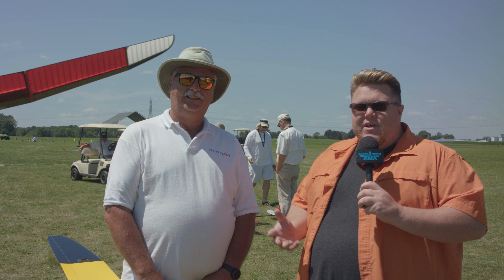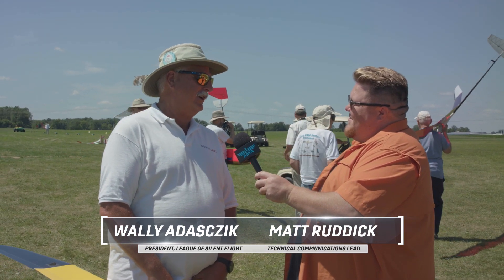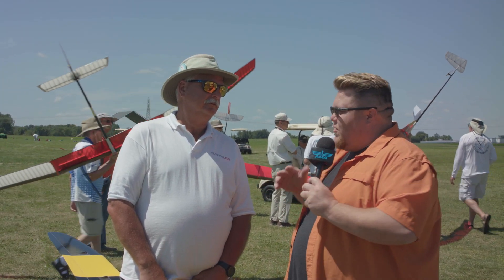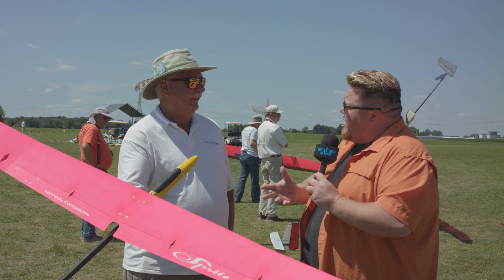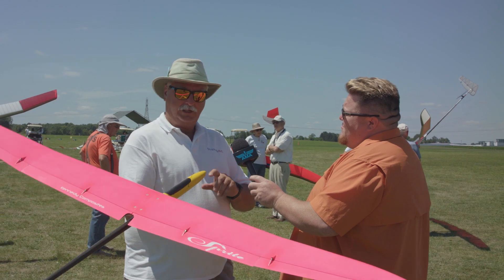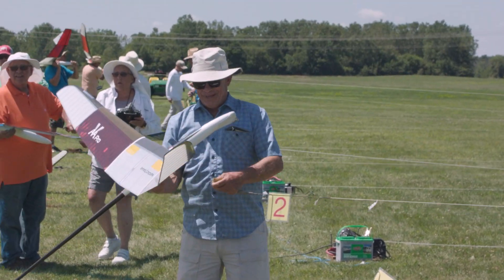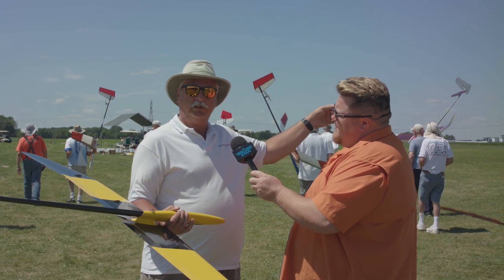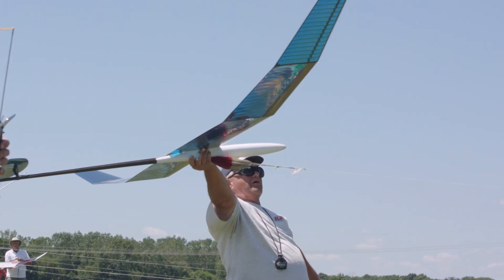Nats Demystified - How Do Winch-Launched Sailplanes Soar?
Matt Ruddick talks to Wally Adasczik about Sailplanes, particularly about one way these aircraft are launched into the air without the need for a propeller or tow-plane.